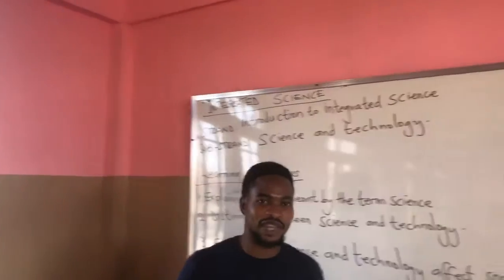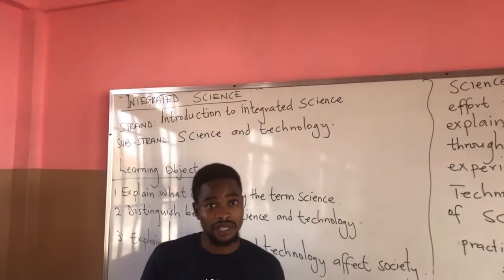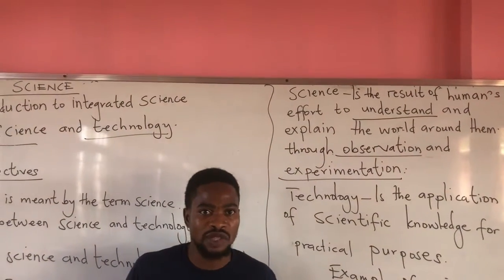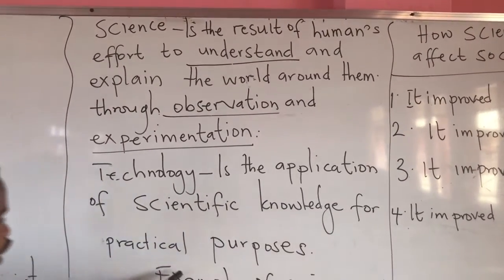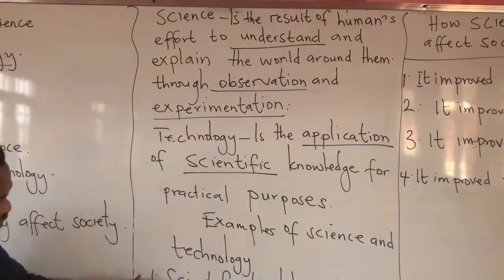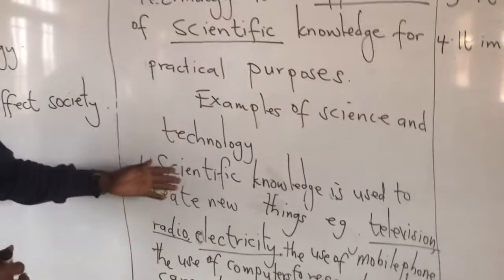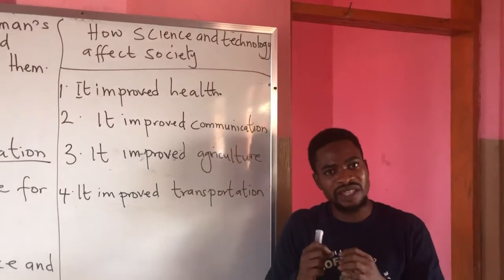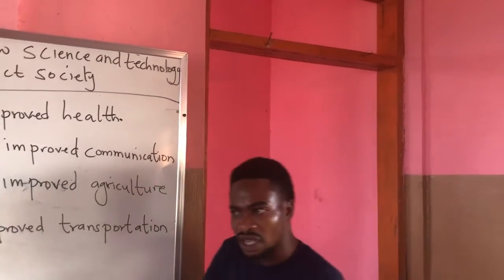Basic Six-Science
Science And Technology-Teacher Harrison